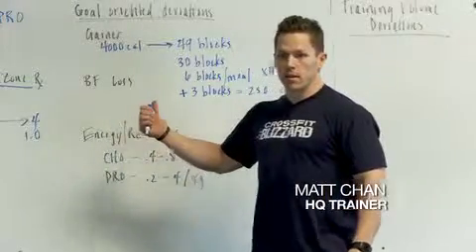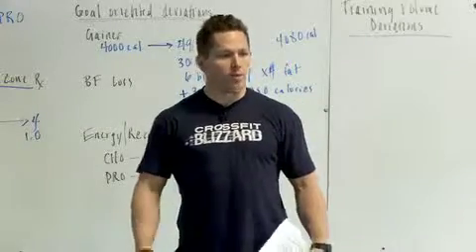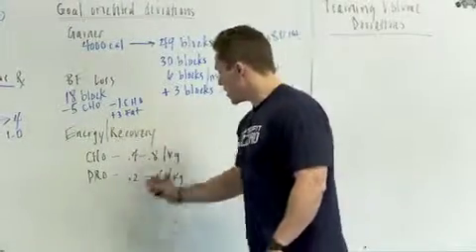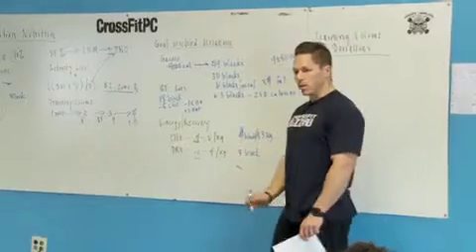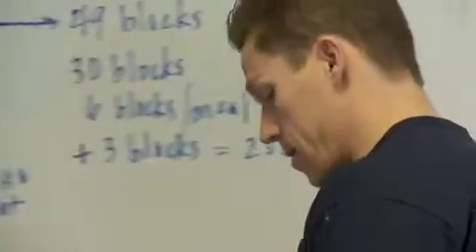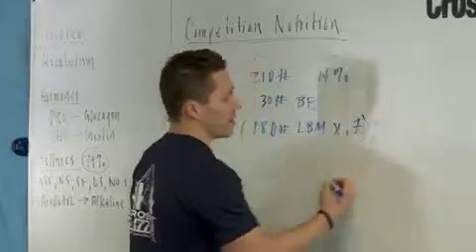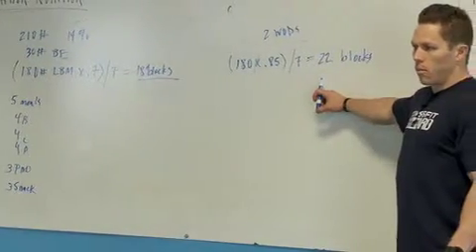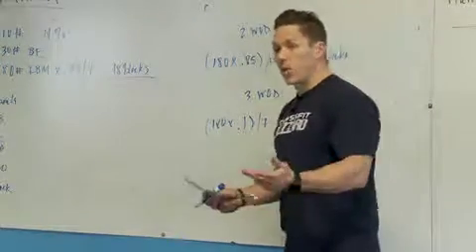Competition Nutrition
"If you have trained yourself—just like you would throw three workouts at a day, trying all sorts of different combinations of workouts—we're going to train ourselves to eat this stuff and see what works best for us."